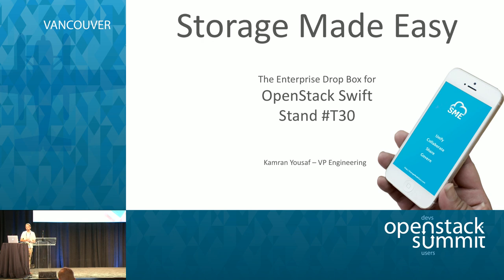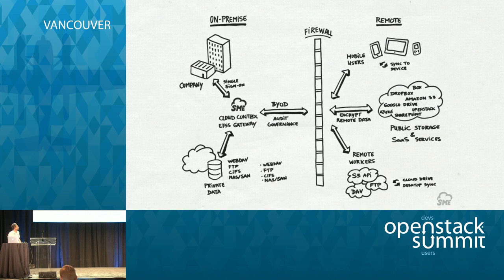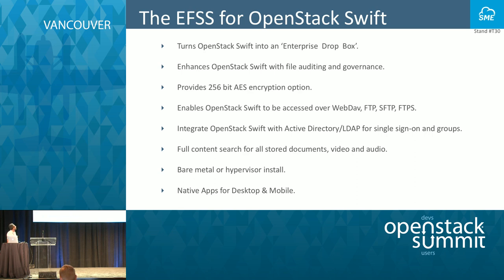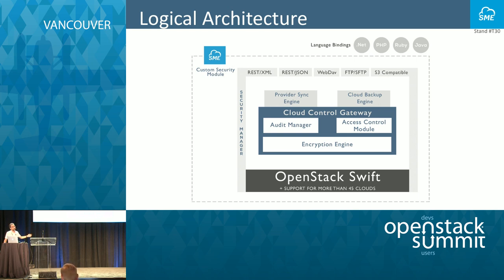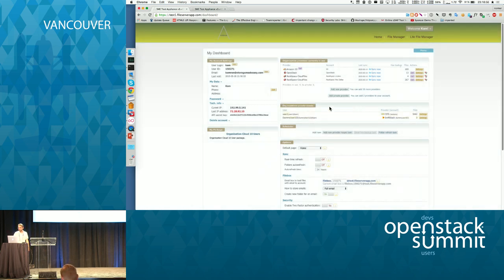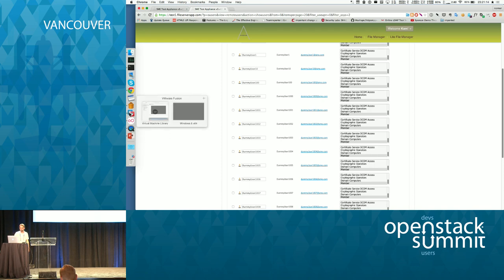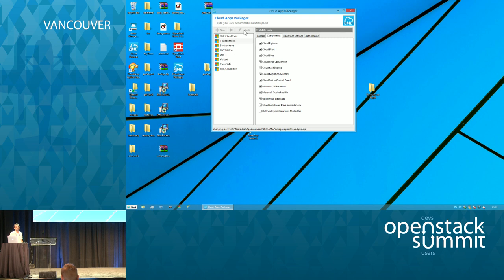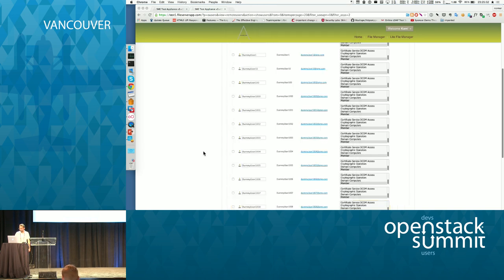Vehera: Storage Made Easy: The Enterprise File Share & Sync Solution for OpenStack Swift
Storage Made Easy software appliance enables business to rapidly take advantage of OpenStack with support for a business ready Web File Manager, cloud drive integration into Mac, Windows, Linux Desktop's, and also instant access to files via Android, BlackBerry, iPhone/iPad and Windows Phone mobile clients, with full audit, security controls, LDAP integration and deep content search through integration with Apache Lucene.…Full session details